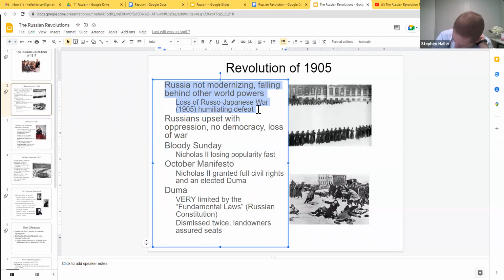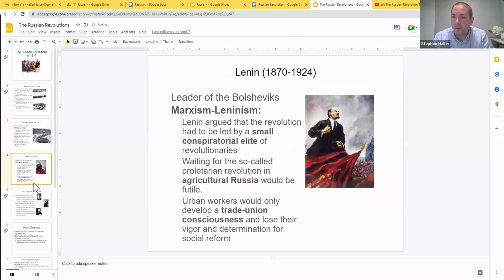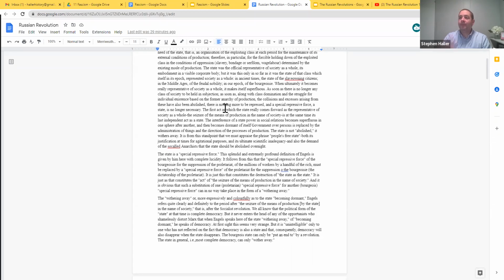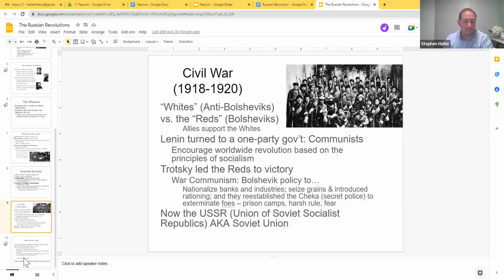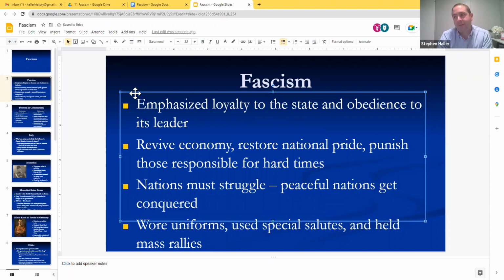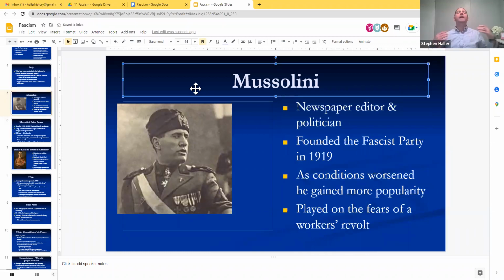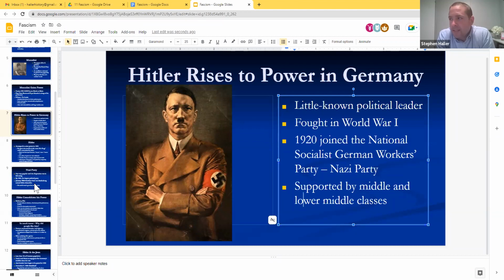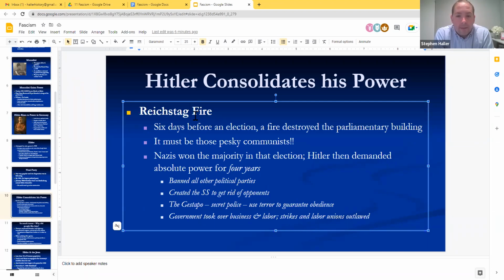Russian Rev and Fascism